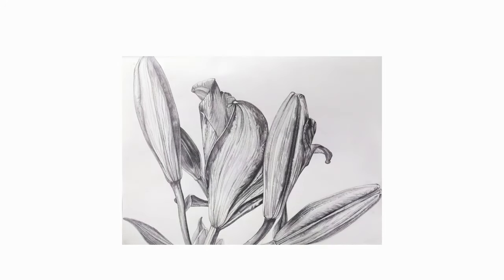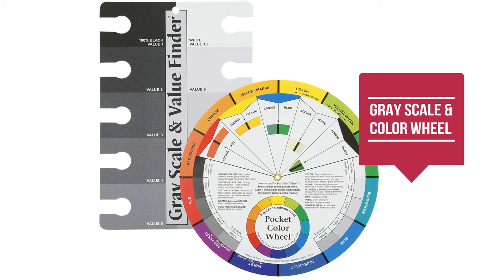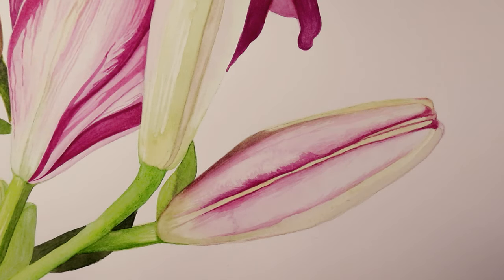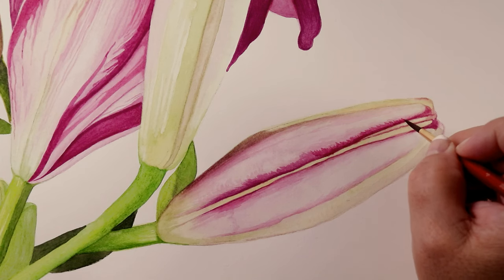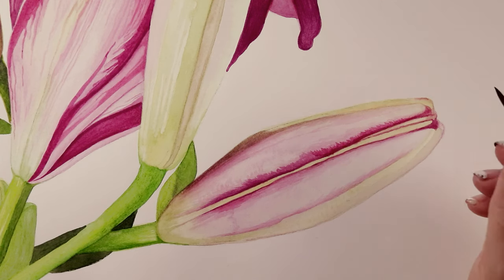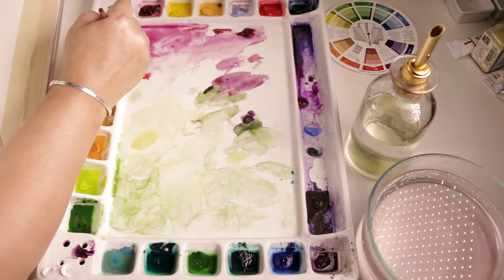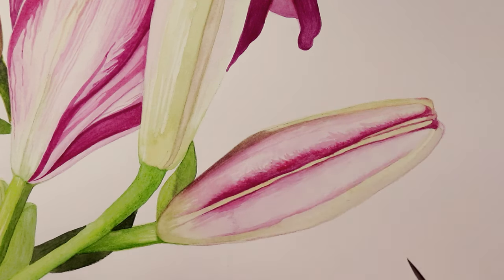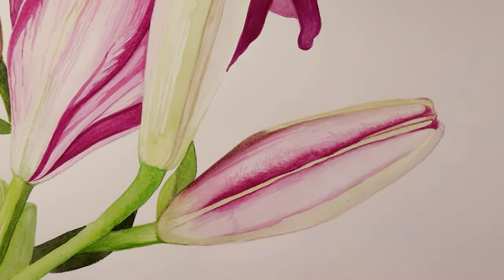How to Paint Realistic Daylilies - Watercolor Tip Tutorial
In this Quick  Tip Video, I show you How to Paint Realistic Daylilies using light washes to build texture and depth!

to be notified when my full length tutorials will be available!

MATERIAL USED:
Watercolor Hot Press Paper 156lb.
Various size of brushes - (Princeton Art & Brush Co. Series 4050 Rounds)
Porcelain Palette